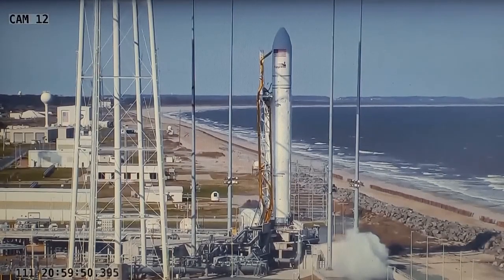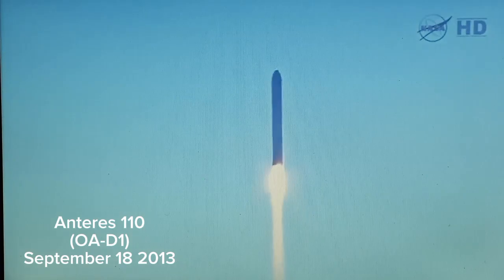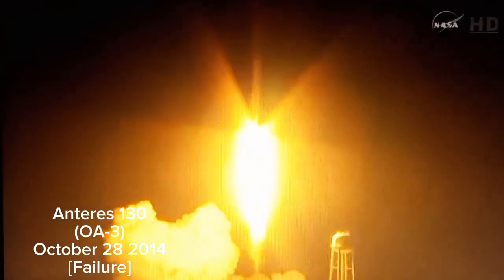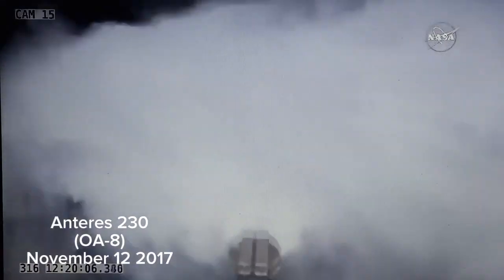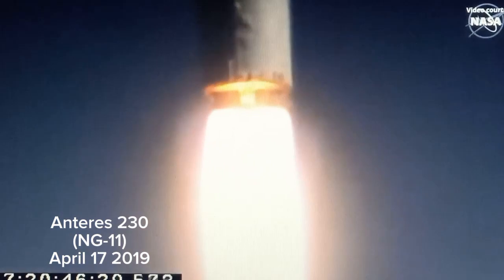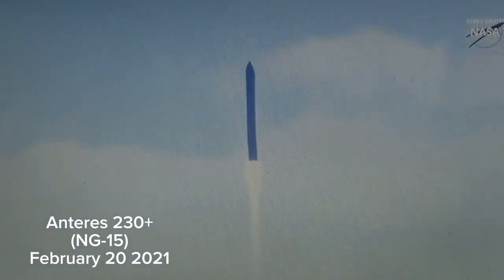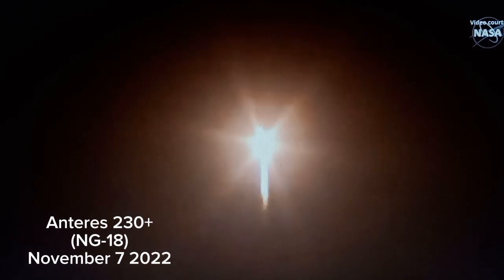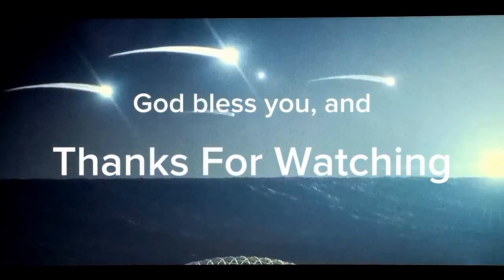All Anteres Rocket Launches (110 to 230+)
These are all of the Anteres launches from 110 to 230+. Anteres will return launch with Firefly Aerospace (Anteres 330) on 2025.